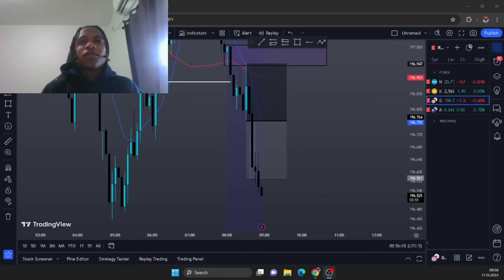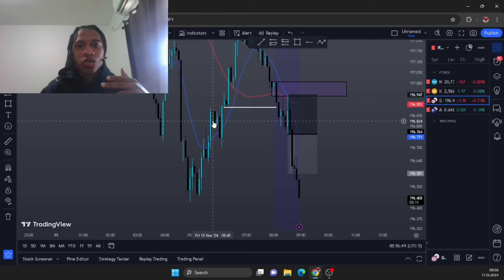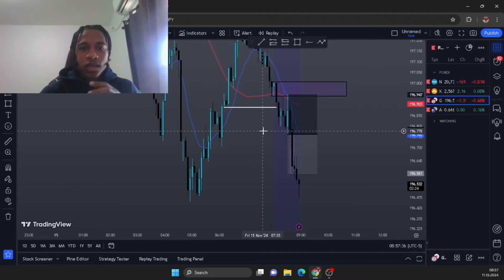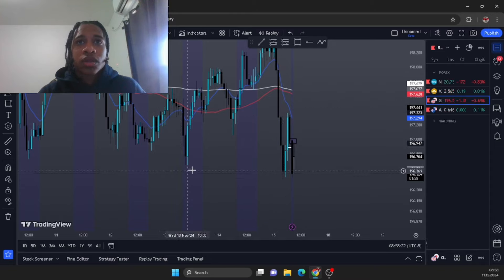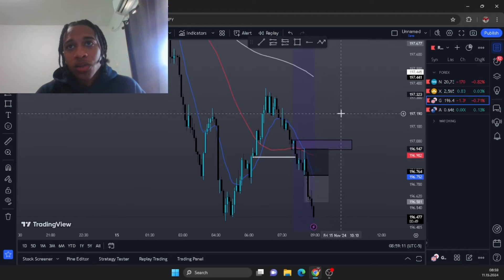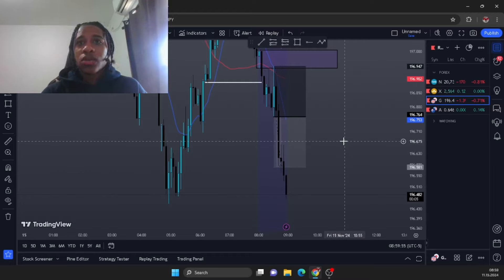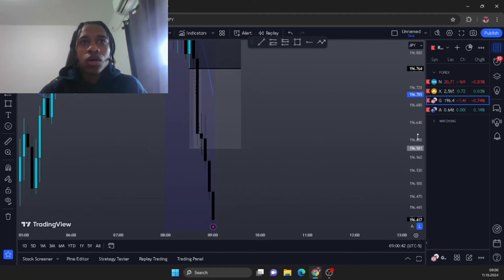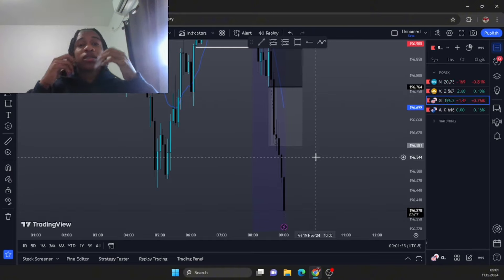Live Trading GBPJPY Using Supply and Demand